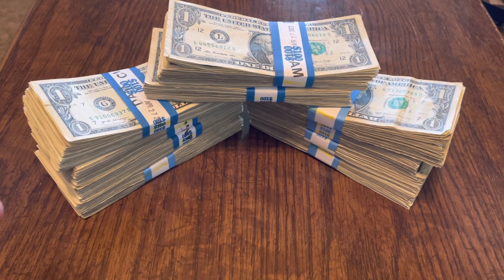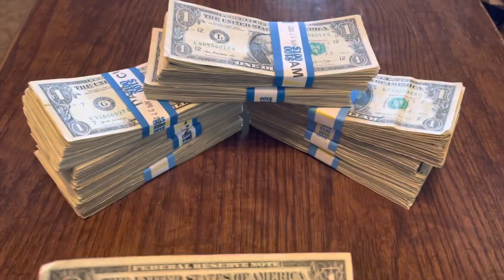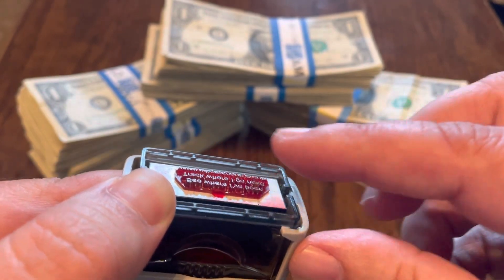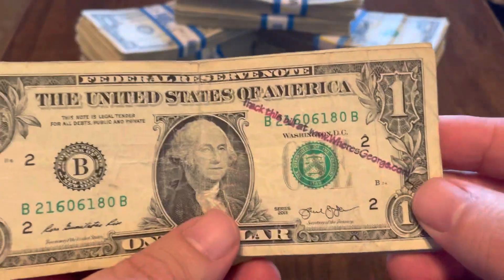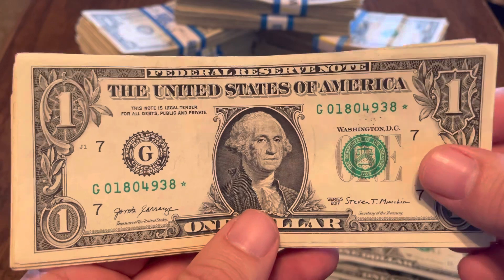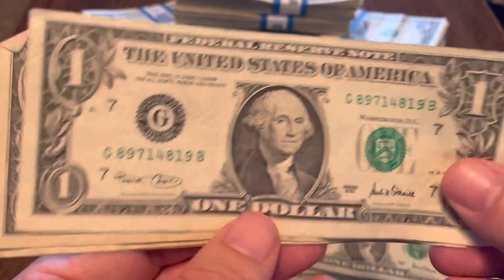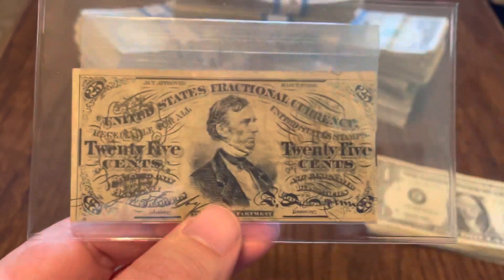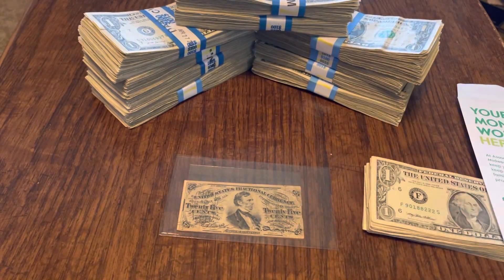Third issue 25 cent Fractional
The one who got away with it. He was still alive when the note was printed and no one seemed to care.